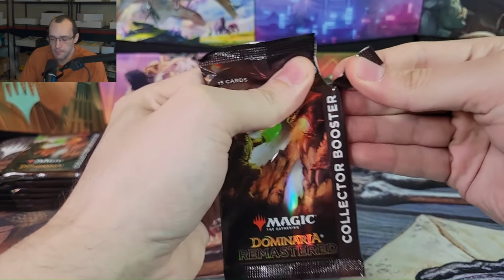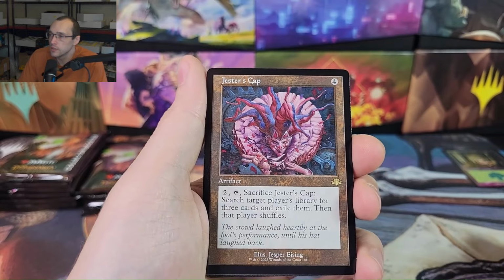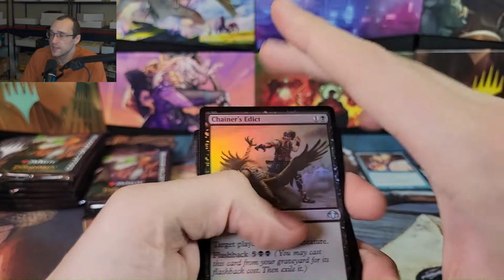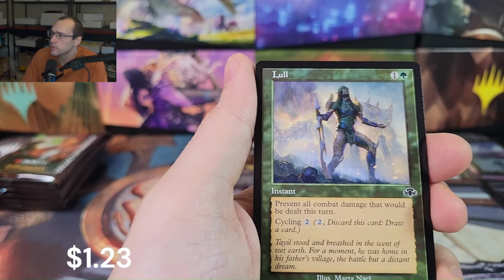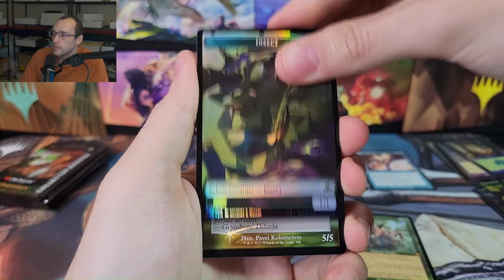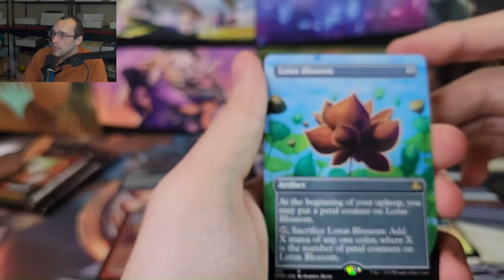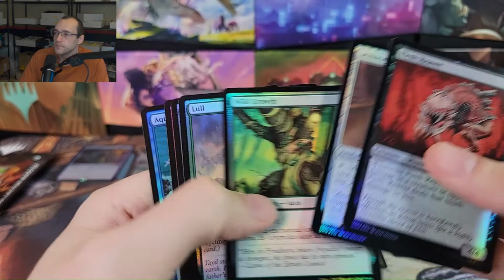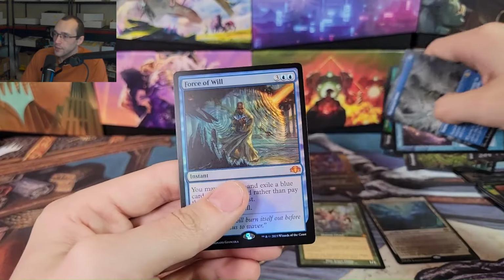Dominaria Remastered In 2024 - Is It Worth Opening?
Magic: The Gathering Dominaria Remastered Collector Box Opening. This is an old opening with 2024 tcgplayer prices and new commentary.